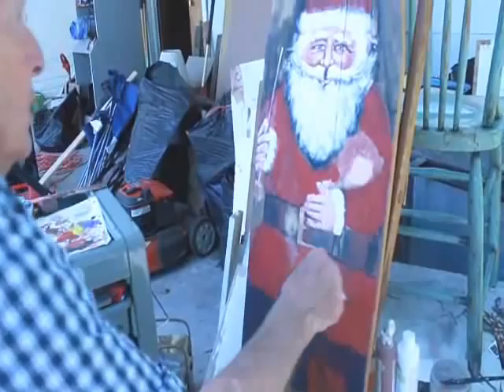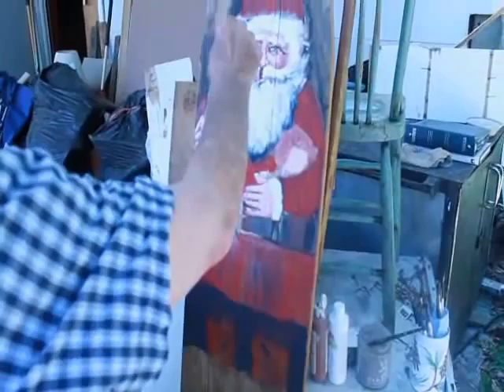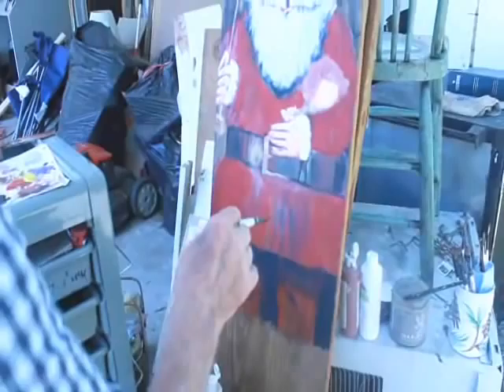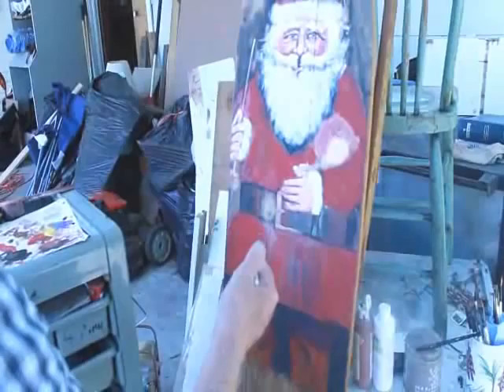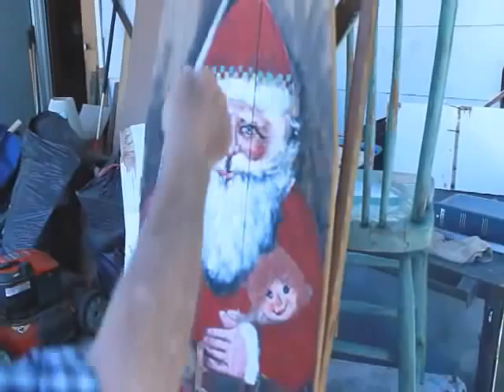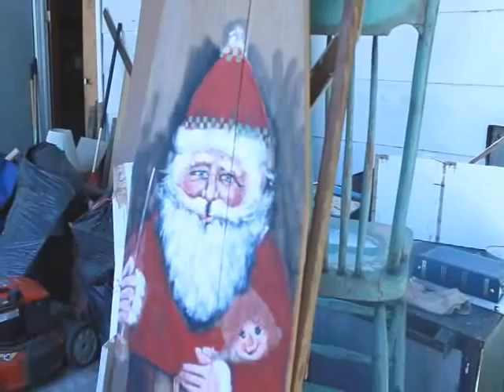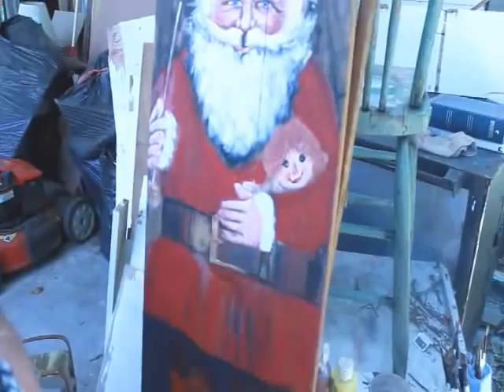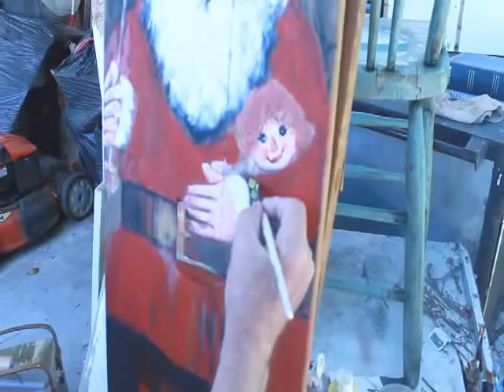Cackleberry Mountain featuring John Long episode 2 2/2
Cackleberry Mountain shop in Waynesville, North Carolina features hand painted art by John Long.  John talks about his influences, and demonstrates two pieces.